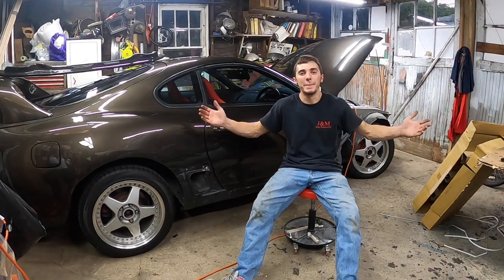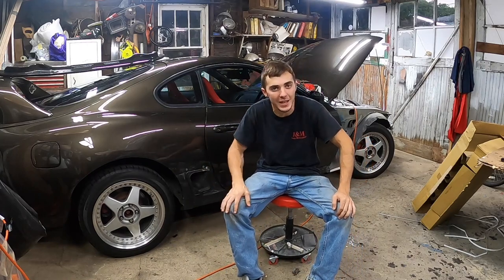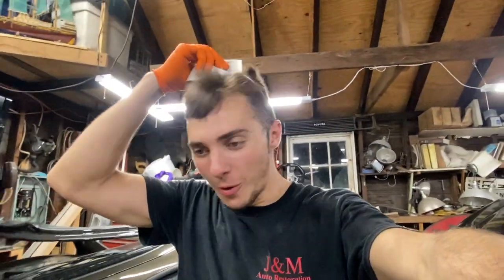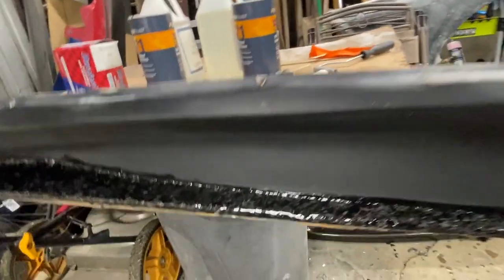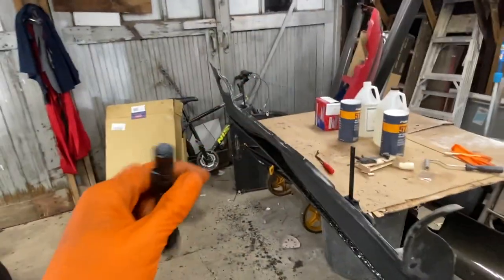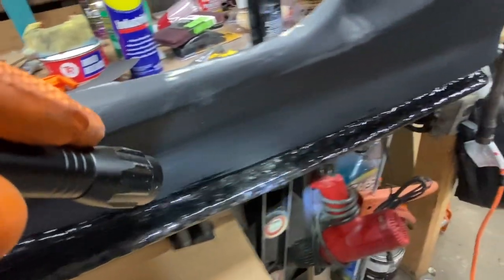MKIV SUPRA: Forged Carbon Side Skirts | Sanding+Resin!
I forgot to mention in this video BIG shout out to (California_xgenx) on Instagram for telling me about a new company to go through, again I went through a company called fibreglast but for the projects your seeing me do here, it would be nice to have more variety in colors, carbon size, and most importantly... PRICE!

Products Used:

Mixing Cups:
2 Inch Resin Tape:
5 Inch Resin Tape:
Resin Release Spray: